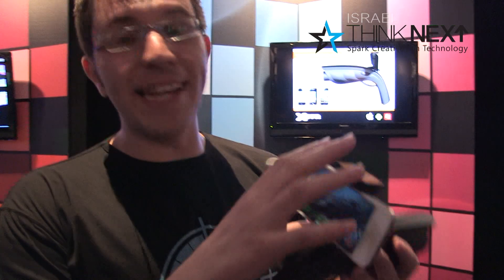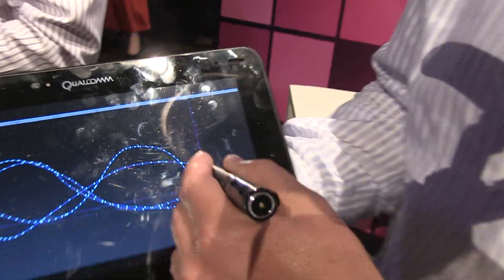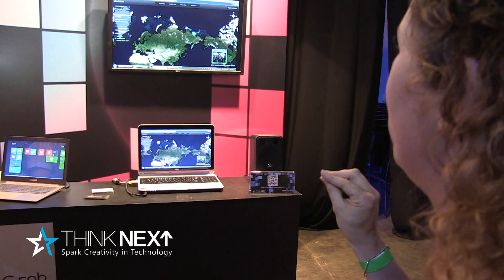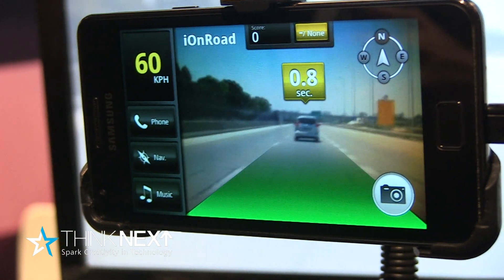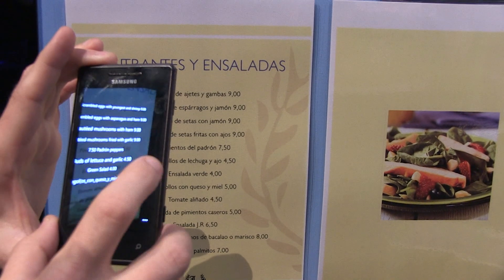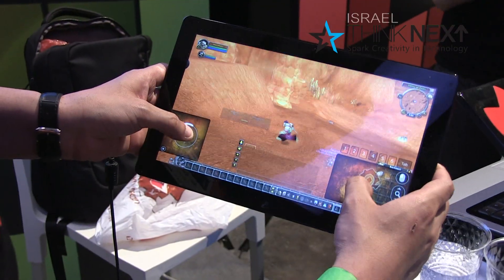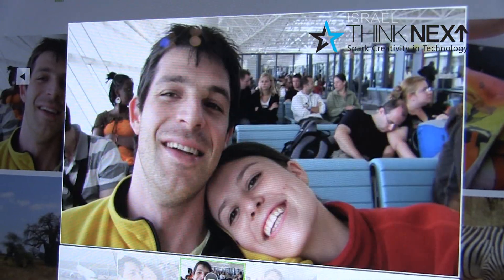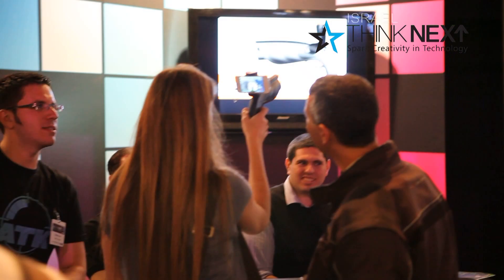الابتكارية الإسرائيلية في البحث والتطوير ThinkNext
الابتكارية الإسرائيلية في مؤتمر
ThinkNext
 الذي ينظمه مركز البحث  والتطوير التابع لشركة "ميكروسوفت" في إسرائيل.
تطبيق ينصحك بما يليق (أو لا يليق) بك أكله، خدمة تشجع قيادة السيارة بأمان، وتطبيق يذكرك بتناول الدواء في موعده -- هذا قليل من كثير من التكنولوجيات المثيرة التي تم عرضها خلال مؤتمر ThinkNext ("فكر إلى الأمام")  حول الابتكارية الذي قام بتنظيمه مركز البحث والتطوير التابع لشركة "ميكروسوفت" في إسرائيل.
يرجى نسب هذا الفيديو إلى وزارة الخارجية الإسرائيلية كلما تم استخدامه.